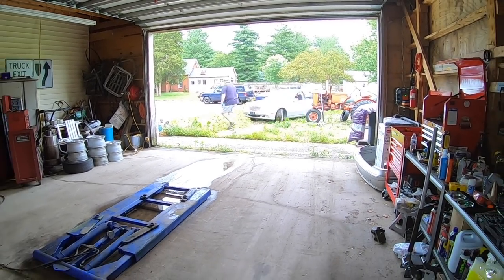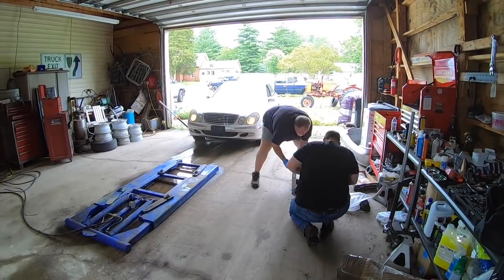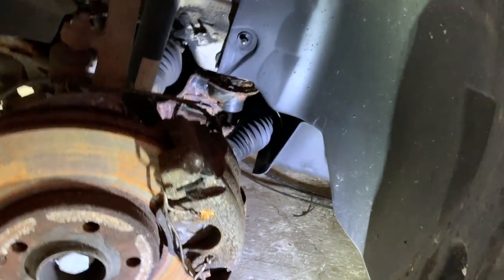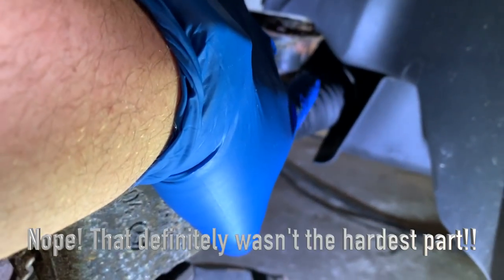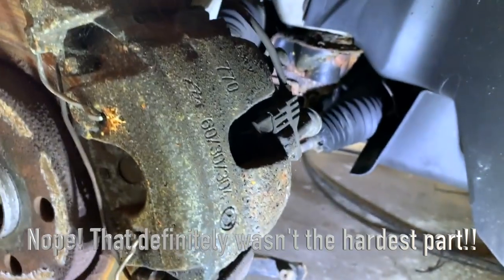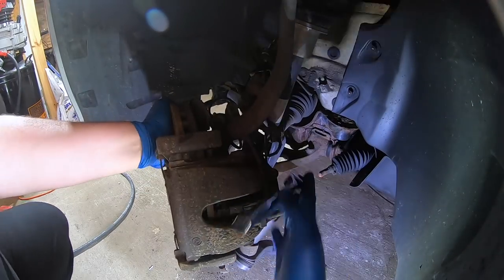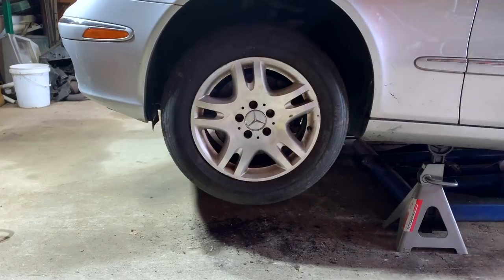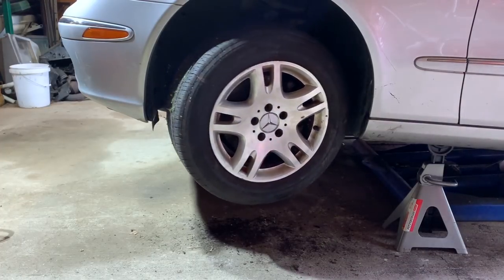I'm Back!! Mercedes E320 Rebuild - Part 2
I’m back!! I’ve taken a break, but now I’m excited to get back to work on my rebuild projects!!

In this episode, I get to work on my 2004 Mercedes-Benz E320 4Matic with rear-end and suspension damage.

We’ve got more videos in the BMW E90 maintenance series, Part 3 of the Camry engine swap (finished it up!), work on the clean title E36 BMW convertible to get it ready for sale, and more. I also have more salvage rebuild projects coming soon as well!

Her Favorite Dress
Hotshot